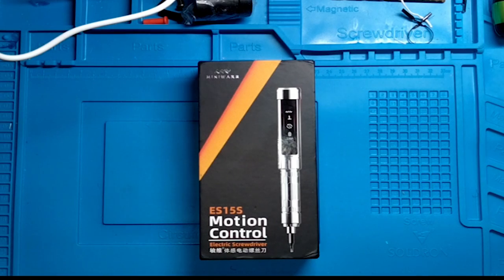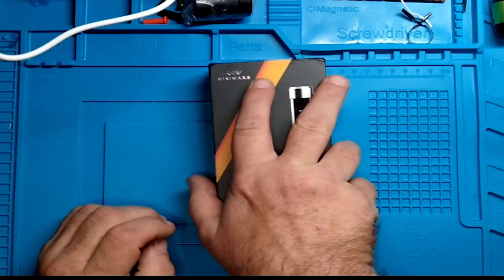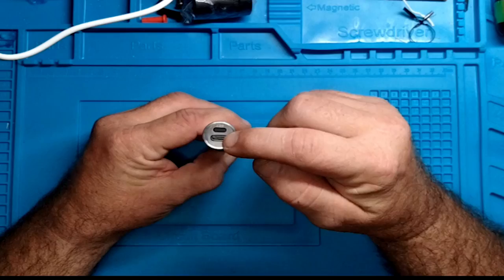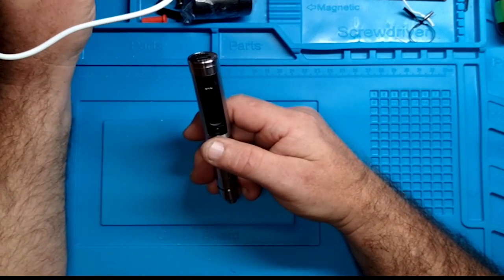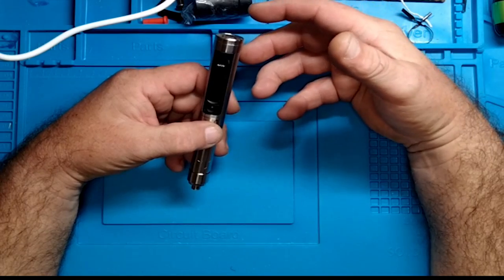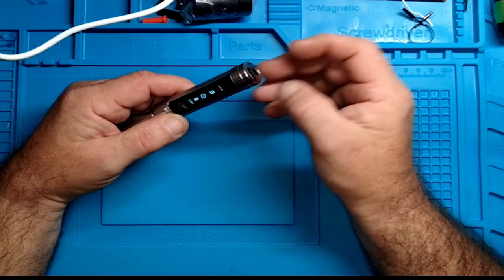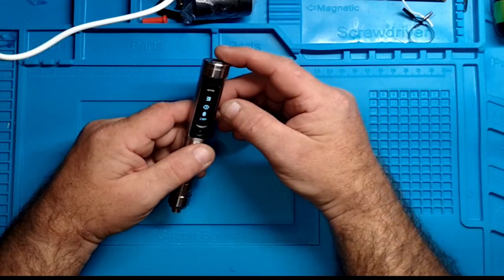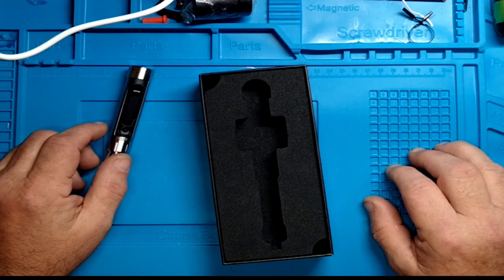Miniware ES15S review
Miniware ES15S screwdriver